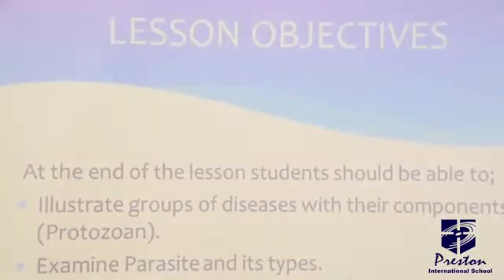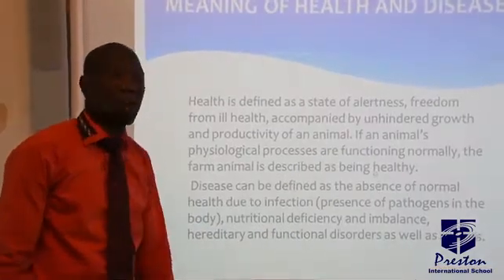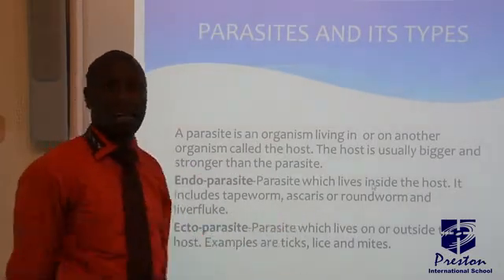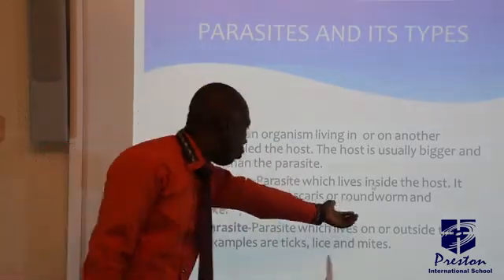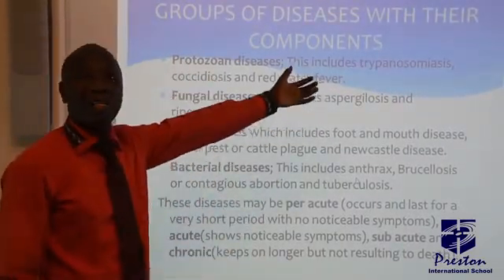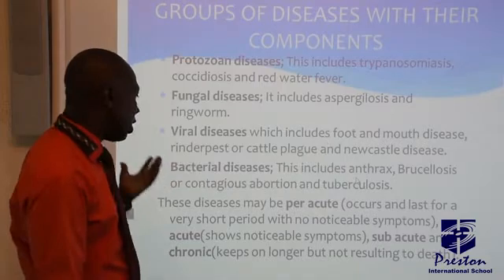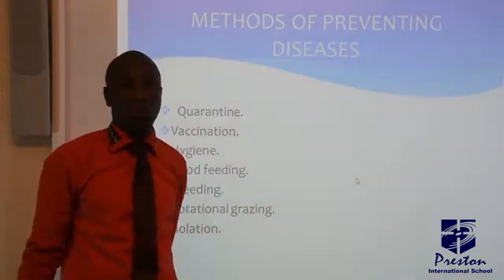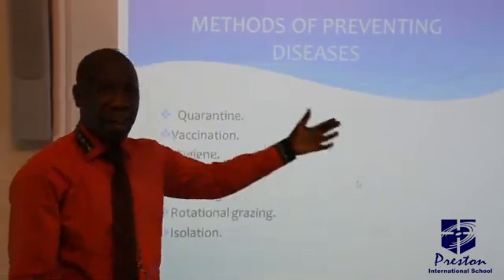Animal Health Management - SSS2 Agric